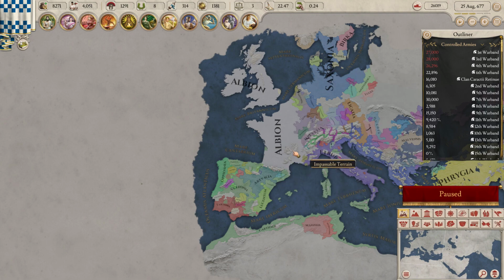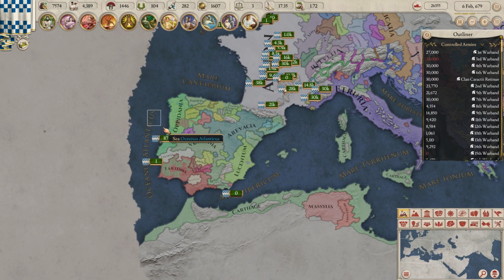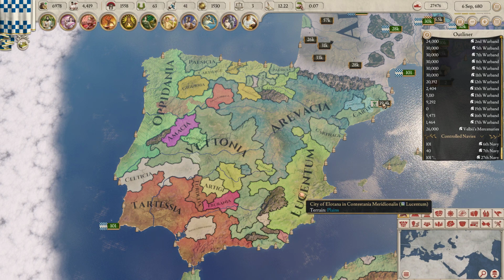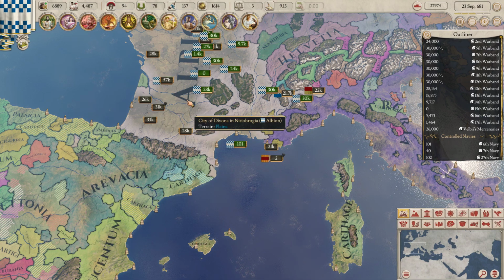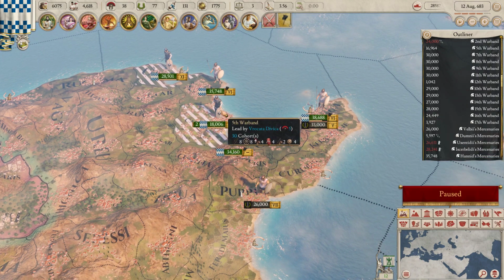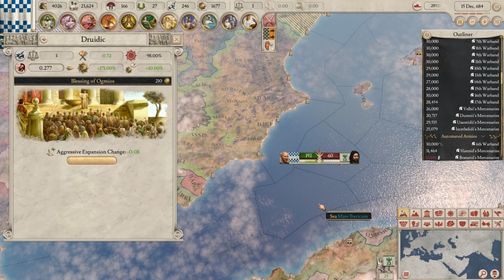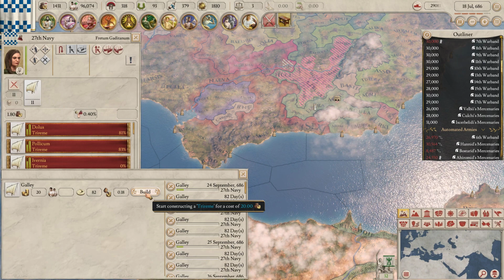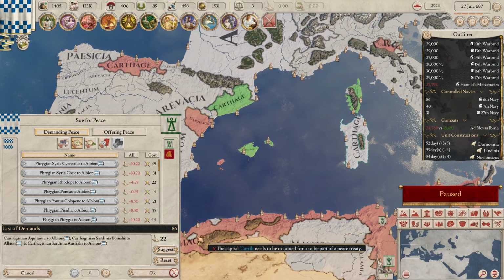Bring the Salt – Albion (Formerly Icenia) – Albion or Bust – Imperator: Rome – Part 27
Lets Play Imperator: Rome. The newest grand strategy title from Paradox Development Studio. Set in the tumultuous centuries from Alexander’s Successor Empires in the East to the foundation of the Roman Empire, Imperator: Rome invites you to relive the pageantry and challenges of empire building in the classical era. Manage your population, keep an eye out for treachery, and keep faith with your gods.

You can pick Imperator: Rome up on the below link;